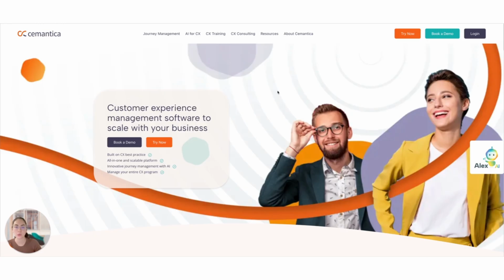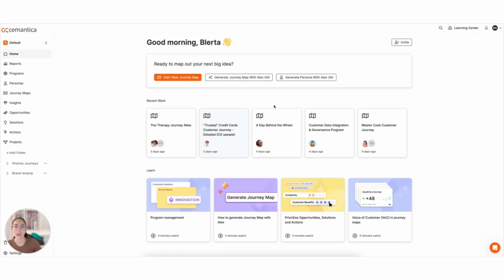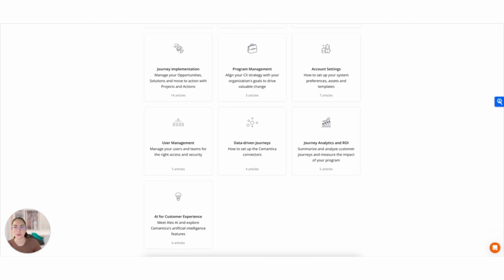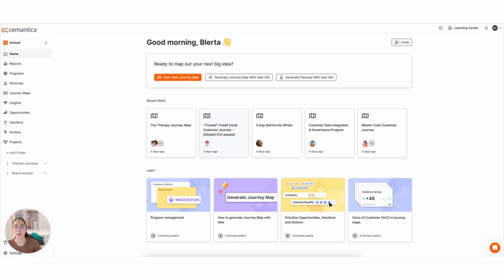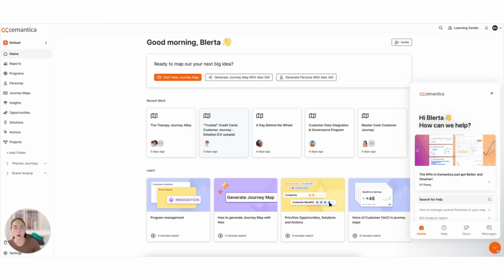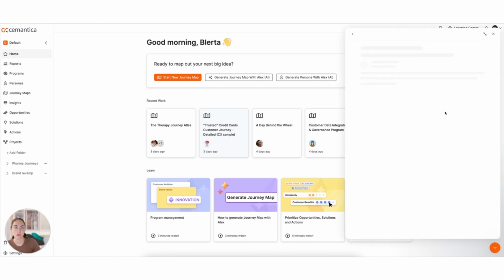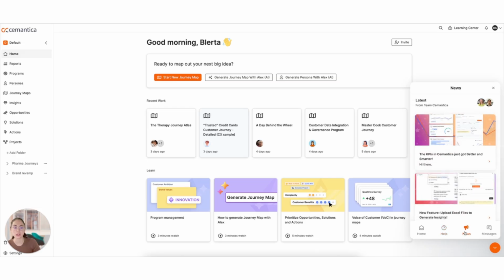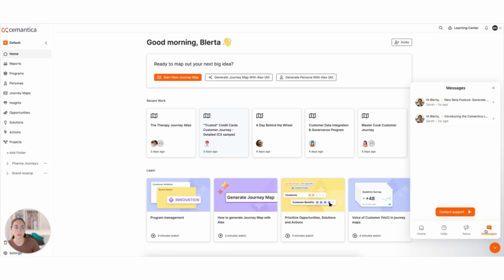Cemantica Hands on: Take a tour of the Cemantica Learning Center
The Cemantica Learning Center is available both from the Cemantica Journey Management platform and our website.  Discover constantly updated articles to help you get the most out of the Cemantica platform.